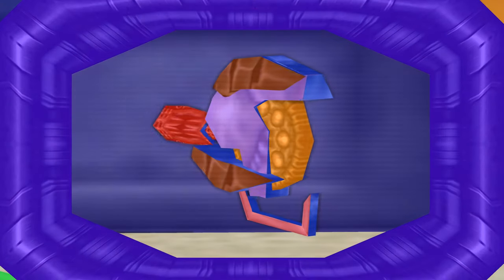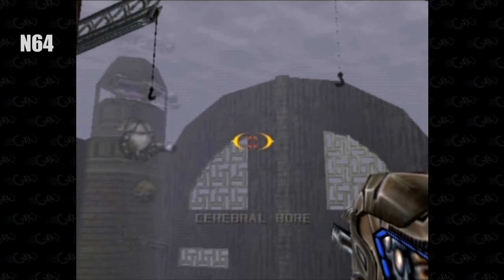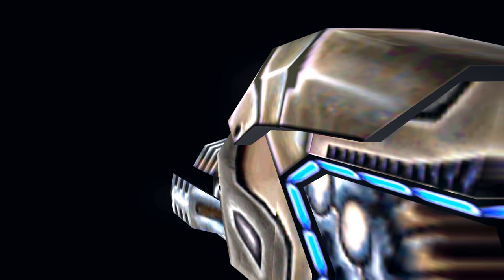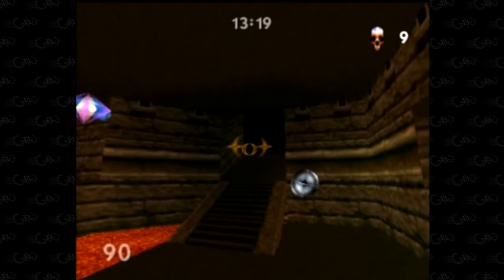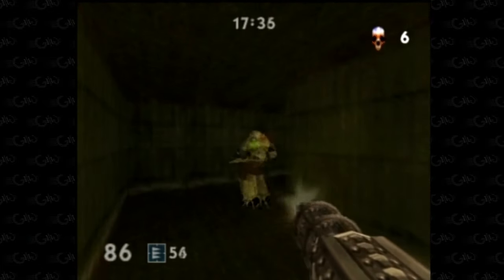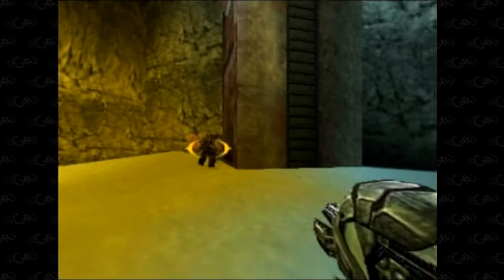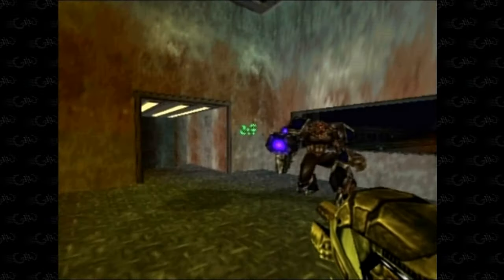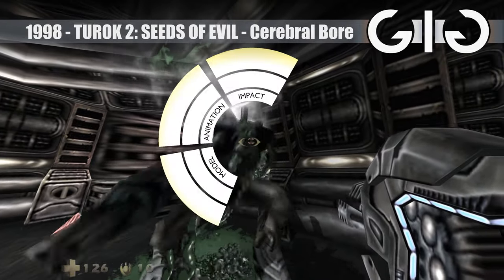Cerebral Bore - Spotlight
Guns In Games puts the Turok 2 Cerebral Bore in the Spotlight.

00:00 Intro
00:05 Cerebral Bore Demonstration
00:27 First Pickup
00:45 First Shots
00:55 Model Analysis
01:39 In Battle
01:57 All Enemies Drilled!
03:12 Enemy Impact Analysis
03:37 Multi Shots on an Enemy
04:29 Turok Rage Wars & Turok 3 Variants
05:33 Final Score

PC game play ran at 4K 60fps Ultra quality settings. Your virtual museum for video game weapon design.